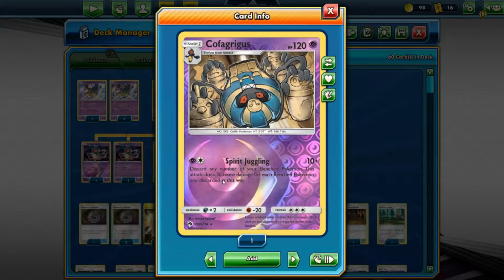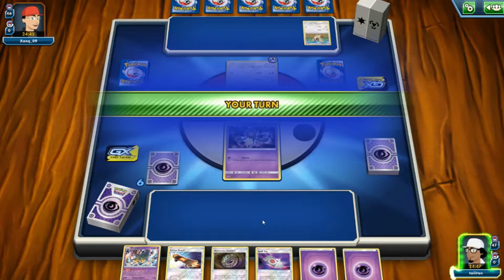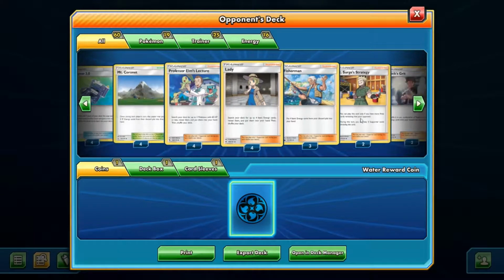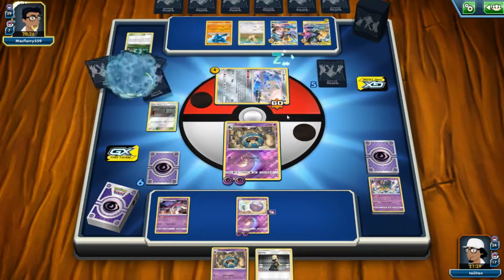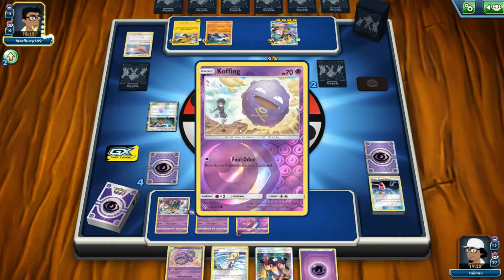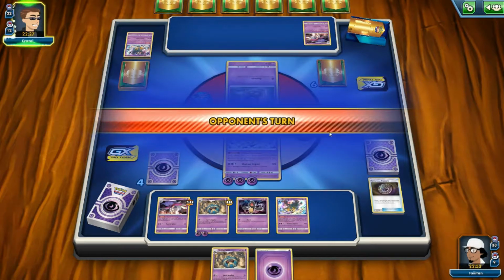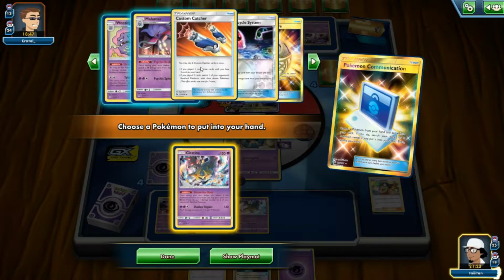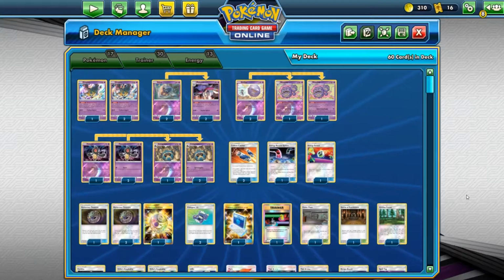THE DECK OF THE UNDEAD!: Pokemon TCG Deck Builder: Budget Deck - HALLOWEEN SPECIAL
Deck of the Undead is here! And it is INCREDIBLY FUN!

Check out the channel for more TCG Madness! We do creative decks and some awesome pack openings!